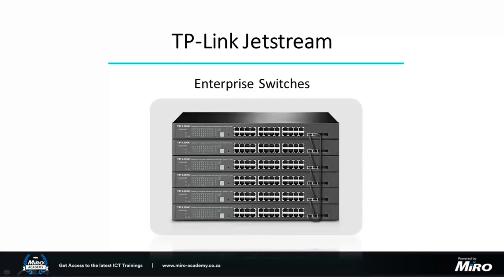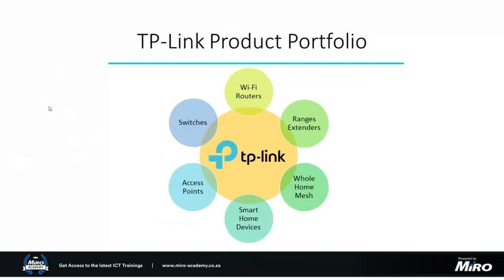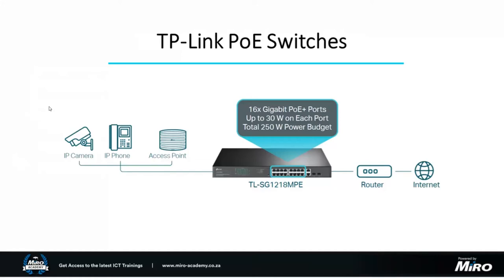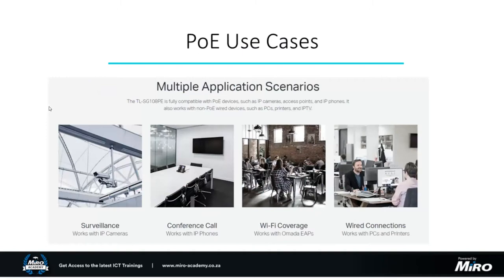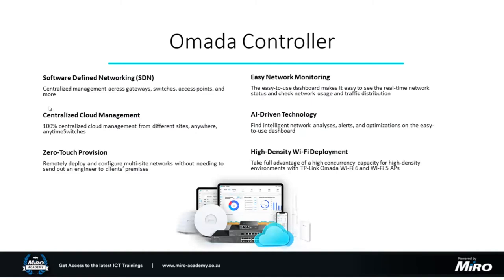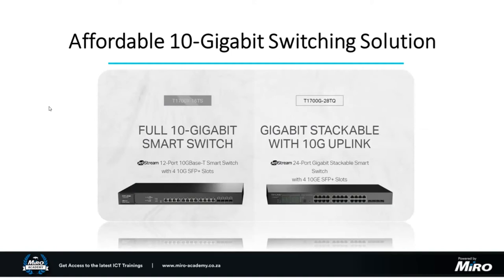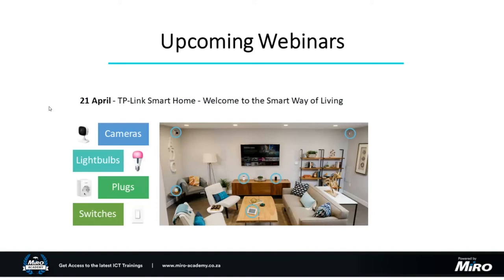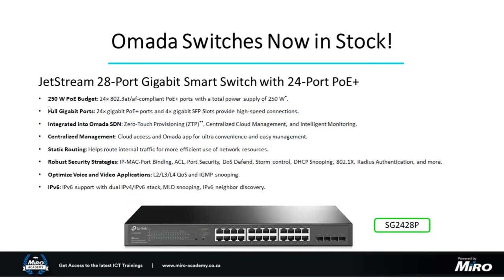TP-Link Jetstream Switches | MiRO Distribution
Join us as we take a look at TP-Link's extensive range of Jetstream switches. From sleek and cost-effective desktop switches to high performance Layer 3 Enterprise grade switches.  The Jetstream range offers reliable solutions for any type of networking applications.